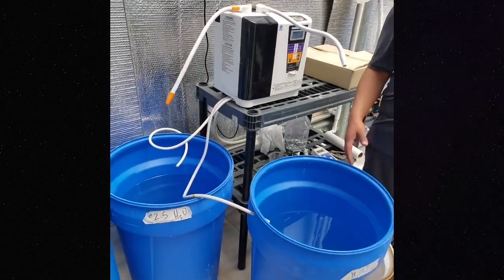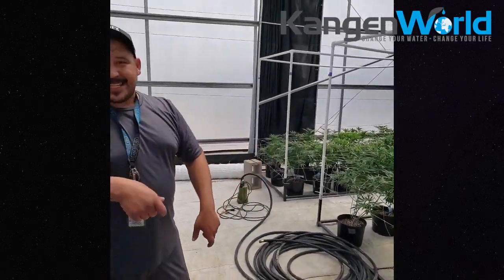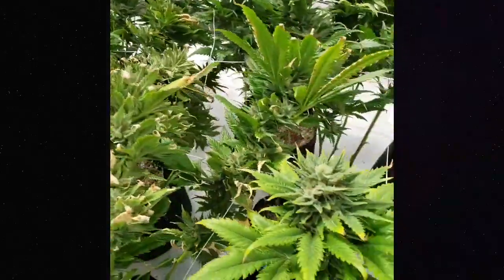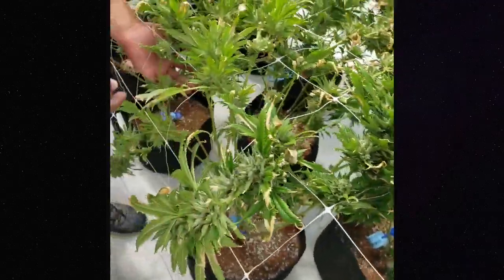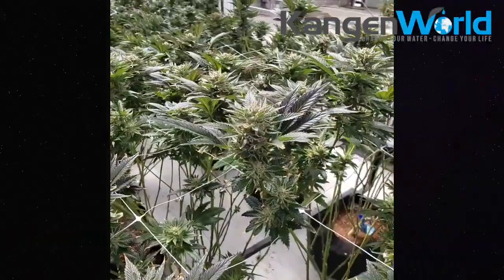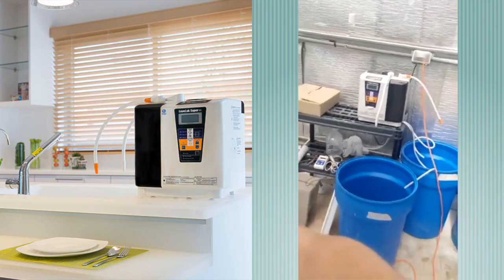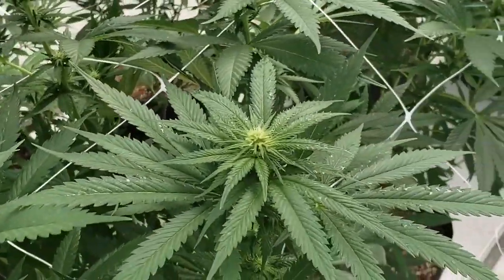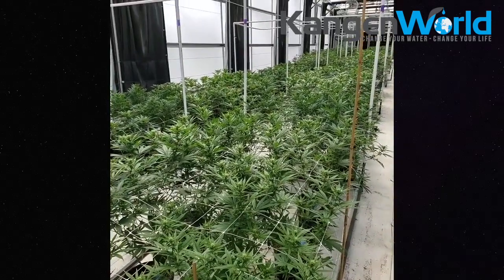Cannabis Growers & Kangen Water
CANNABIS AND KANGEN WATER

Have you ever tried to grow cannabis? Maybe not, but have you ever tried to grow anything? Tomatoes, celery, cucumbers, flowers?
If you’re not growing outside in an area with the perfect amount of rain, the most important human responsibility for helping any of these plants grow is WATER.

The cannabis industry needs Kangen water Now!

Eliminate Pesticides & Fungicides
DESTROYS & PREVENTS all mites including RUSSET mites, fungus, mold and powdery mildew and leaves no chemical residue on the plants nor does it harm the plants or beneficials in any way.

Least expensive, most effective and safest pest solution on the market!

The Kangen Machine produces 9 different pH levels of water, including 2.5 pH Hypochlorous Acid. This substance is completely non-toxic to you, your plants, and the environment; leaves no residue; and has a multitude of amazing uses.

Hypochlorous acid kills 99.999% of bacteria, mold, viruses and fungus. It is used in hospitals for sanitiSing and wound care. It kills HIV, staph, e-coli, fungal infections, and even MRSA.  Hypochlorous acid 2.5 pH water and 11.5 pH water is also approved by the FDA, EPA, and USDA for use in food handling/processing and for chemical free cleaning/sanitising
Hypochlorous acid also kills slugs, mosquitoes, flies, ants, fleas, mites, and spiders. It oxidises the pests, causing death. Here is a video of us spraying and killing a mite found on a cannabis plant with the Kangen Water. It is also being used by optometrists to kill Demodex mites that reside on eyelids.

We recommend alternate spraying with an atomiser every 3 days Alternate between the Hypochlorous Acid Water and the 11.5 Strong Kangen Water to prevent and destroy pests, mold, mildew, and fungus. Don't wait until you have a problem! Spray from the beginning of your grow and ensure your plants stay healthy and pest free! You can spray through your entire growing and flowering phases. Kangen water does not damage the plants in any way nor leave any residue.

This 16-minute video gives you a scientific explanation of the 2.5 strong acidic water (technical term: 2.5 Hypochlorous Acid)

SteriliSe & Clean
Use 2.5pH to DISINFECT grow rooms and equipment instead of bleach and chemicals, which also saves you money!

Never again have to buy bleach or cleaners to sterilize and clean your grow rooms and equipment. Hypochlorous Acid is the active ingredient in bleach, but is completely non-toxic on its own. Refer to the paragraphs above to see that Hypochlorous Acid eliminates all concerning substances. (You can even clean your home with this water! Save even more money!) In addition, the 11.5 Strong Kangen Water emulsifies oil and is a degeraser. Easily clean trim machines and equipment, and even your bongs and dab rigs! Just soak in the 11.5 and wipe!

Balance pH
No need to buy pH balancers for your soil, hydro system or your nutrients. The Kangen Super501 produces 9 different pH levels of water! Pick the perfect pH water for your needs and use as pH Up or Down.

Increase Your Yield
Mix with compost tea for foliar feeding to increase your yield! Kangen Water allows the plants to uptake more nutrients and oxygen. Kangen Water also extracts more nutrients from your compost tea and increases the bioavailability of the nutrients, therefore reducing your nutrient requirements significantly and saving you thousands of dollars per year. The tea bag demo shows the Kangen Water extraction efficiency. (Hint! You can also save money on coffee and tea because Kangen allows you to make MORE coffee and tea using LESS beans and leaves!)

Germinate
11.5 Strong Kangen Water stimulates germination. Sprout seeds in 6-8 hours! It will also improve seedling development and encourage clone root growth.

- Prevents Mites, Mold and Mildew

- Much less expensive than "organic" pesticides and fungicides

- Will not burn plants

- NO residuals: Clean product = Clean tests

- Fully covers the entire plant (can be used in full flower)

- Clones root faster

- Growth rate improves for seedlings

- Improves bio-availability of nutrients, and microbial life in the soil

2 for 1, Waters and Treats

or call/WhatsApp @ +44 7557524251 or 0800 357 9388 to learn more about our Affordable Financing Options. Get your Kangen Water Machine for as little as EUR 99 per month. Ask me how.

Tracked Delivery and Free Installation in London
Free pick up & Collection in local offices & Seven Day Shipping WORLDWIDE